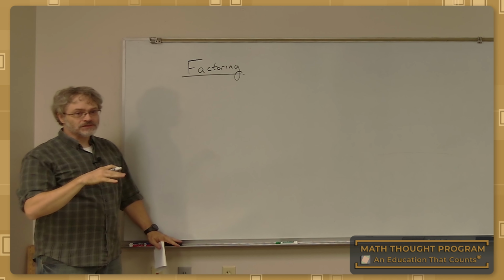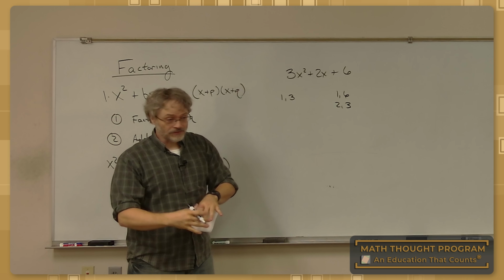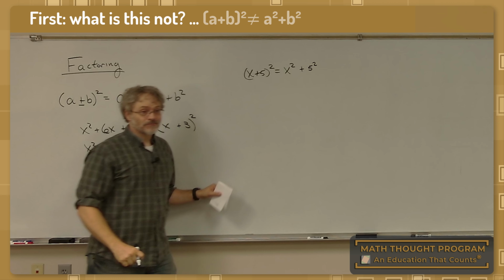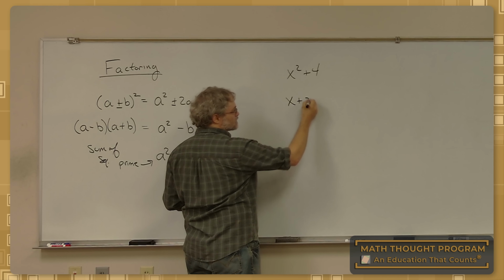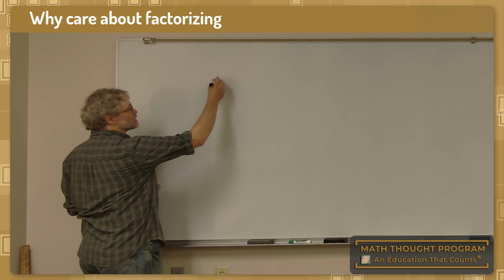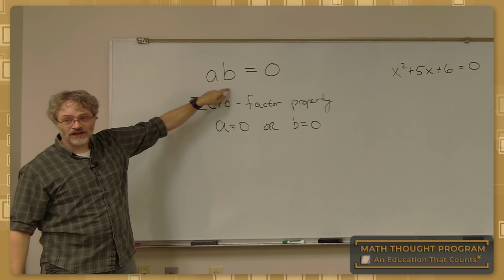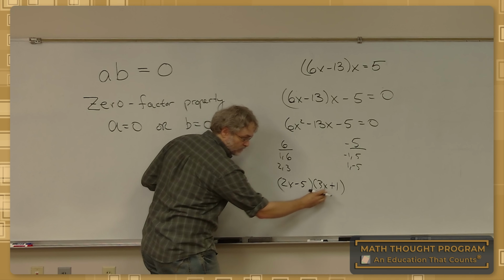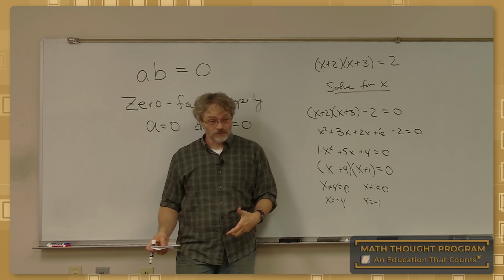[College Algebra] Lesson 02 - The Zero Factor Property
0:00 - 1:30: Introduction to the Lesson – Overview of the Zero Factor Property
1:31 - 5:00: What is the Zero Factor Property? – Key Concepts Explained
5:01 - 10:00: Understanding When and How to Use the Zero Factor Property
10:01 - 15:30: Solving Basic Equations Using the Zero Factor Property – Step-by-Step Examples
15:31 - 21:00: Applying the Zero Factor Property to Quadratic Equations
21:01 - 25:00: Common Mistakes When Using the Zero Factor Property – How to Avoid Them
25:01 - 34:00: Advanced Examples
34:01 - 37:00: Practice Problems – Reinforcing What You’ve Learned
37:01 - 39:35: Recap of Key Points and Tips for Mastery

🌐 MathThought.com
🖥️ Precalculus.MathThought.com

In this video, we dive into the fundamental concept of the Zero Factor Property, a crucial technique for solving quadratic equations and other algebraic expressions. This lesson is perfect for students who want to strengthen their algebra skills, prepare for exams, or understand how to apply this property to solve equations effectively.

Throughout this 39-minute lesson, we’ll explore the Zero Factor Property step-by-step, demonstrating how to break down and solve equations by setting each factor equal to zero. You’ll learn when and why to use this property, gain confidence in solving complex problems, and discover common mistakes to avoid. With clear explanations, practical examples, and plenty of practice problems, this video will help you master one of the most important concepts in algebra.

Whether you’re a high school or college student or just looking to refresh your math skills, this lesson will provide you with the tools and knowledge you need to confidently tackle quadratic equations and other algebraic expressions. Don’t forget to like, comment, and subscribe for more math tutorials, and share this video with friends and classmates who could benefit from a comprehensive understanding of the Zero Factor Property!